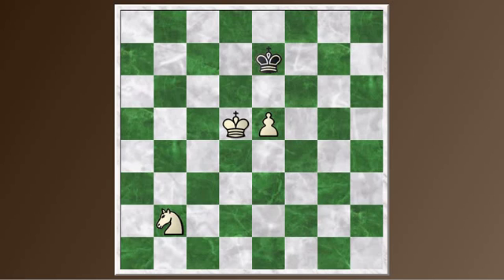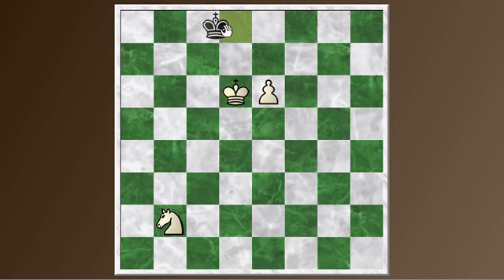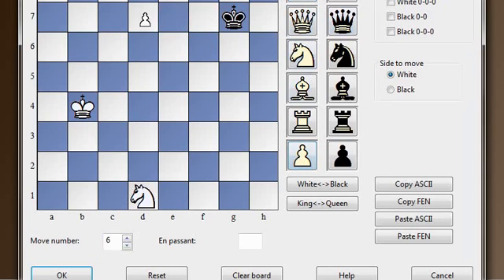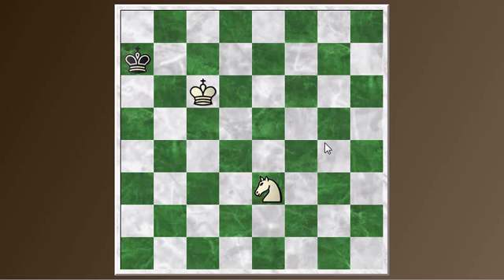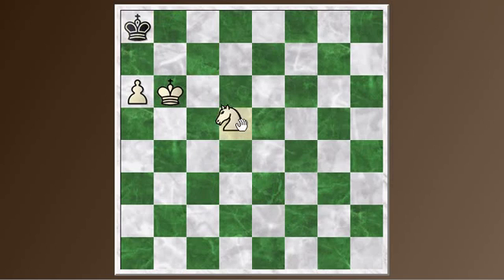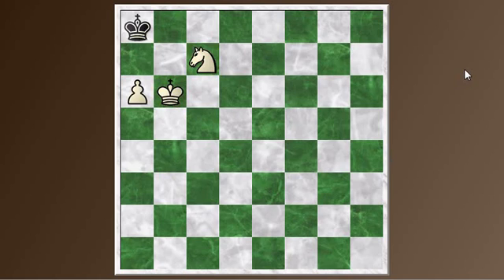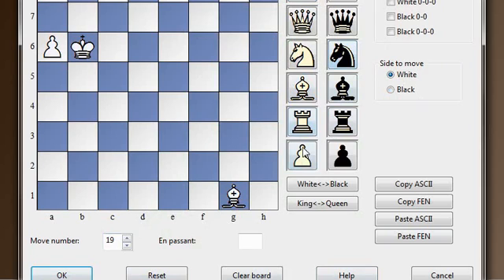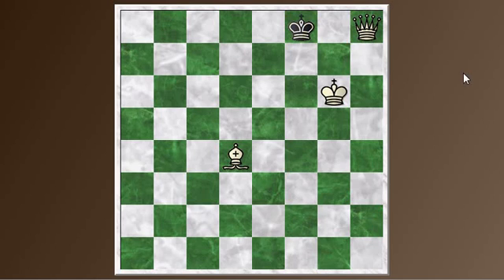Chess Basics #9: King and pawn and piece vs. king - The case of the wrong bishop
How to win with King and pawn and piece against King, and also the one case that is a draw - the wrong colored bishop